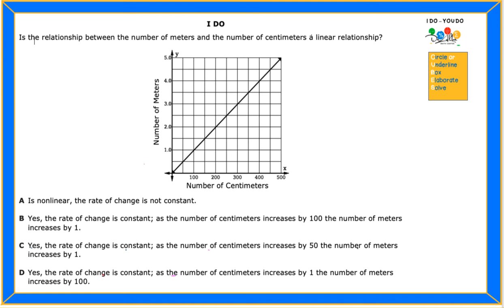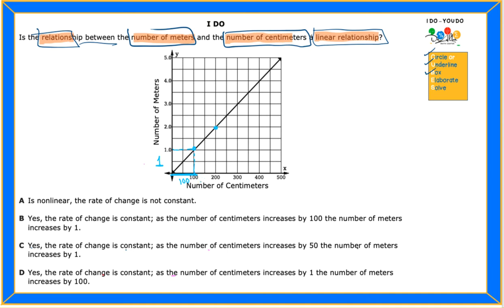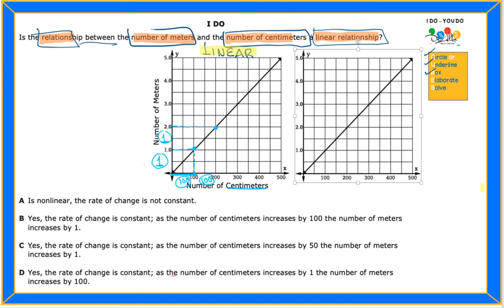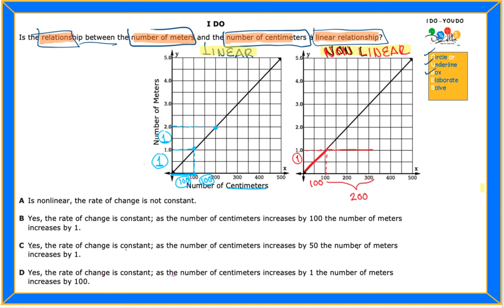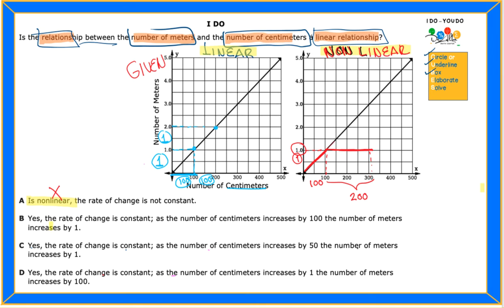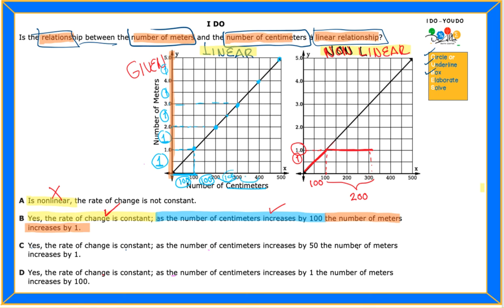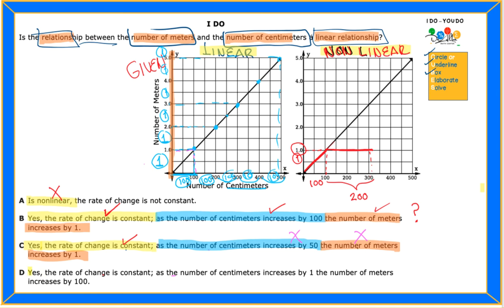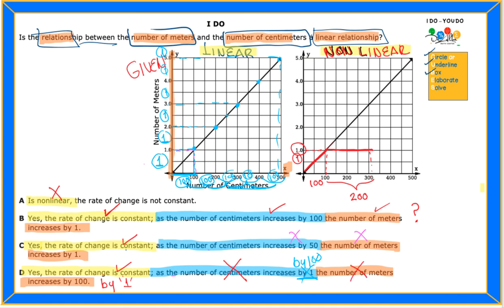7.4 (A) Question 09 - I Do - You Do (English)